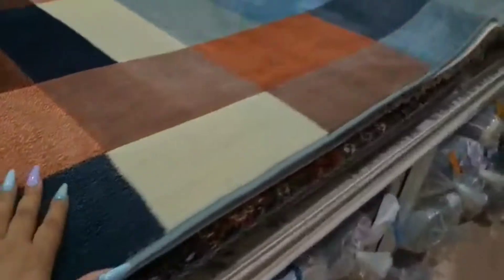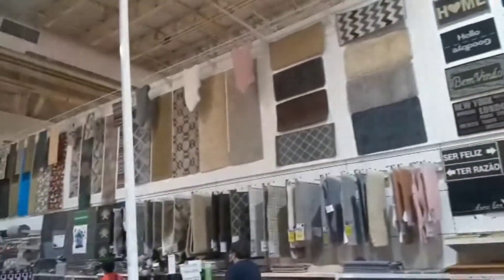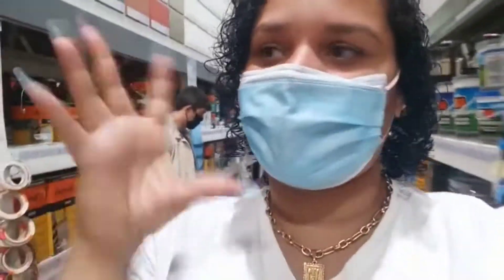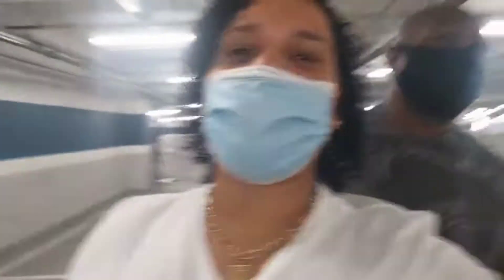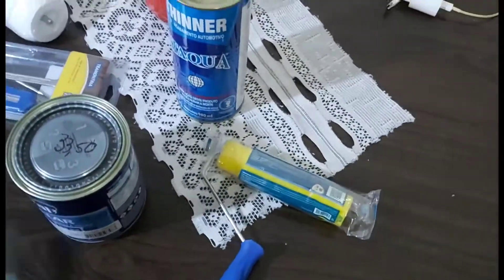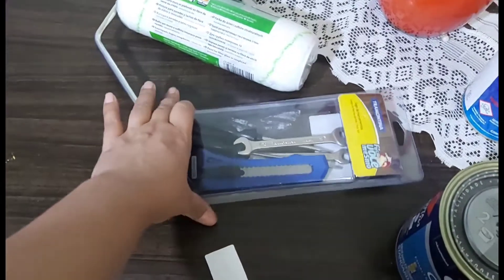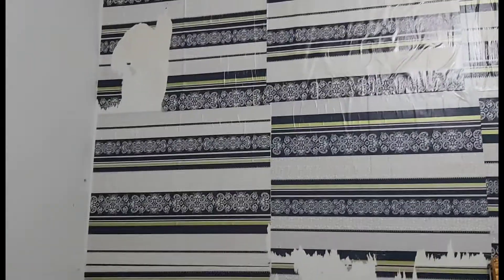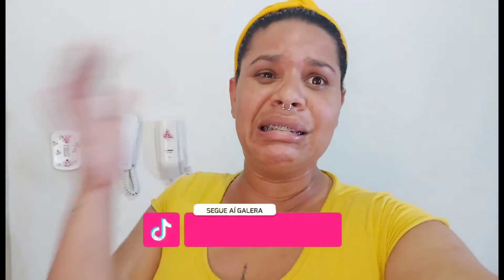compras para pintar minha casa pro natal + decoração🇧🇷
meninas vim mostrar pra vocês um pouco do meu dia ,.

hoje fui compra as coisas para começar a decora nossa casa ,vocês que me acompanha a um tempo sabe que estou fazendo de tudo para reformar minha casa mais como aqui em casa só.meu marido trabalha fica um pouco difícil  porém vamos fazendo aos poucos

logo nossa casa cai ficar linda !

se poder me seguir la no Instagram vocês vão amar me conhece melhor!

loja onde fui compra as coisas!⬇️

laroy Merlin